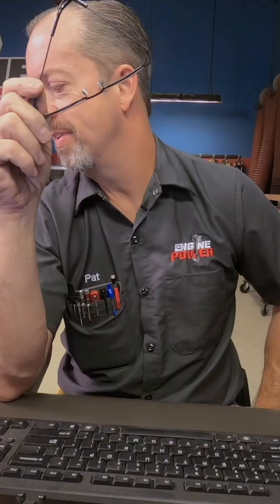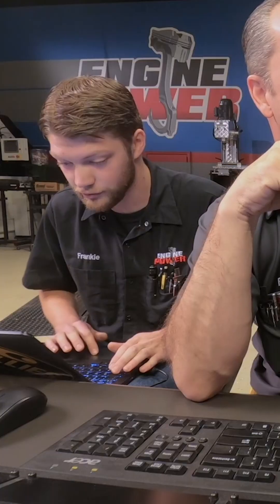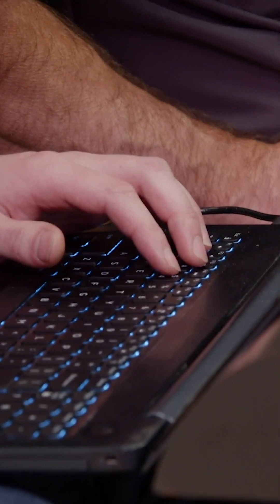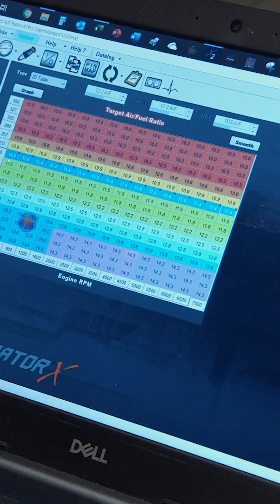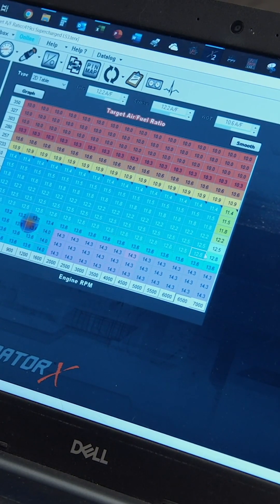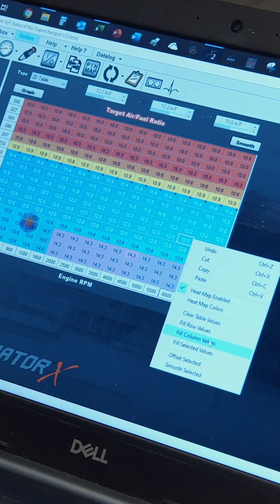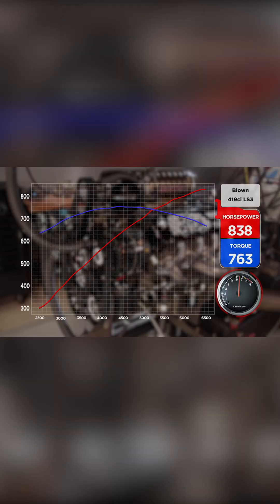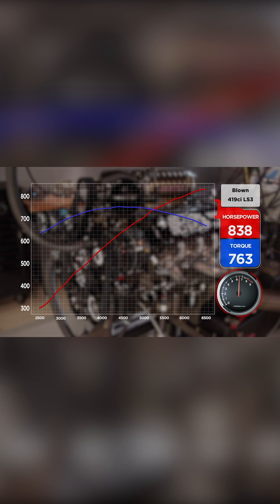Dyno Testing a 419ci LS Engine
After loading up this 419 cubic-inch LS engine, we were happy to see what kind of tasty numbers it was able to produce